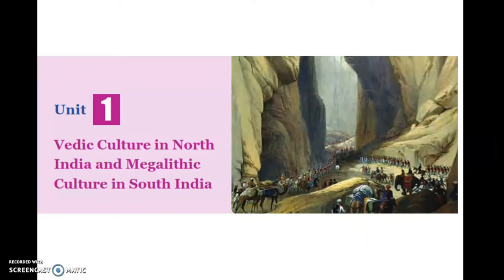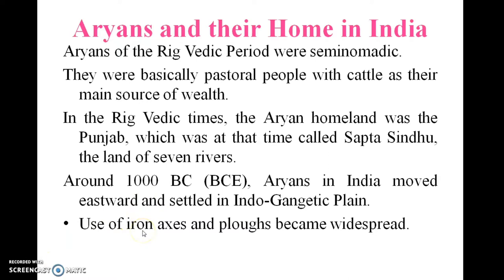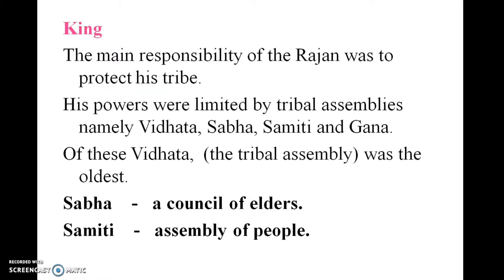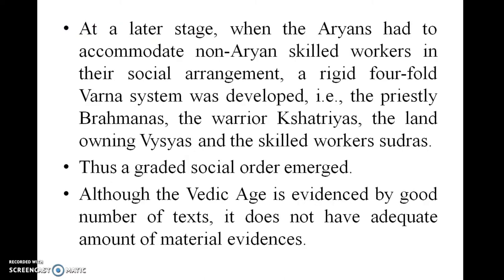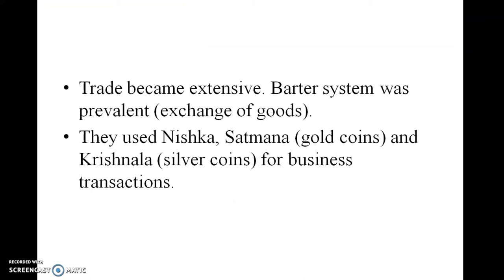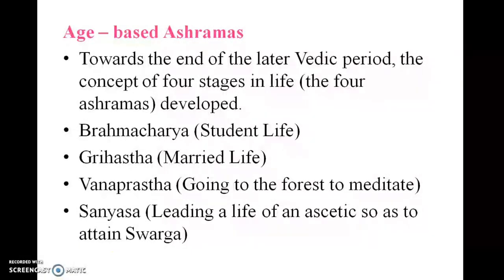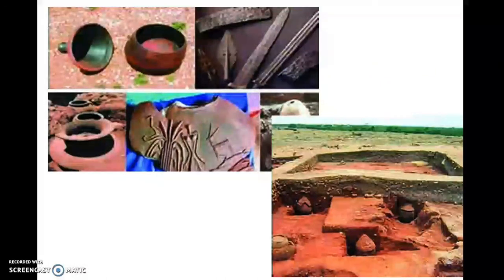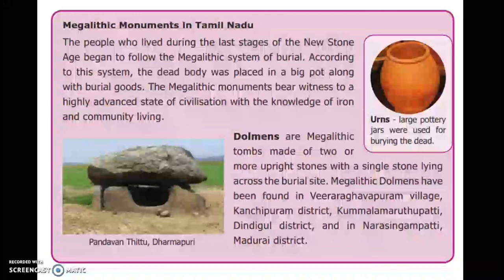6th Standard Social Science Samacheer Kalvi Term-2 U-1 Vedic & Megalithic Culture in S.India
6th Standard  Social Science Samacheer Kalvi Tamilnadu Term-2 Unit-1 Vedic Culture in North India  and Megalithic Culture in South India
6 ஆம் வகுப்பு சமூக அறிவியல் சமச்சீர் கல்வி தமிழ்நாடு கால -2 யூனிட் -1 வட இந்தியாவில் வேத கலாச்சாரம் மற்றும் தென்னிந்தியாவில் மெகாலிதிக் கலாச்சாரம்

The first phase of urbanisation in India came to an end with the decline of Indus Civilisation. A new era, called Vedic Age began with the arrival of Aryans.
Vedic Age – It is a period in the History of India between 1500 BC (BCE) – 600 BC (BCE). It gets its name from four ‘Vedas’